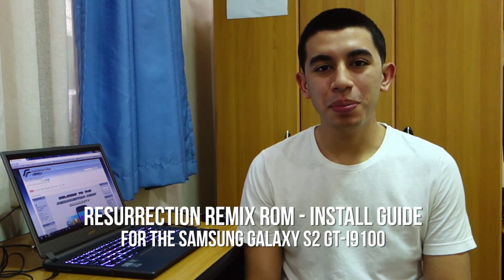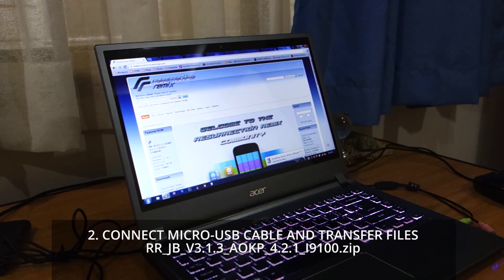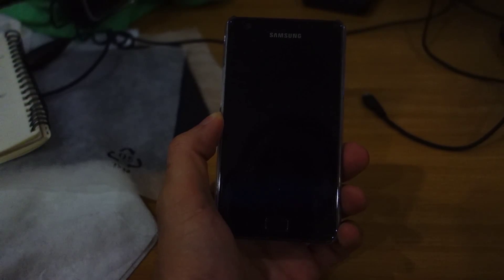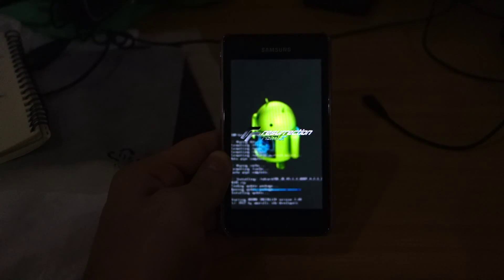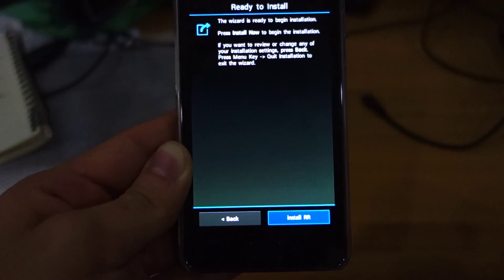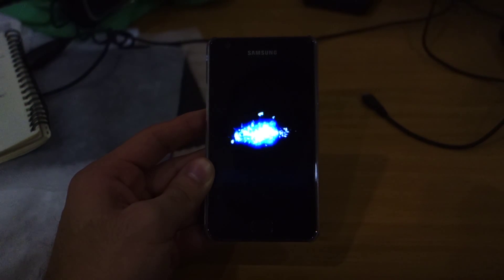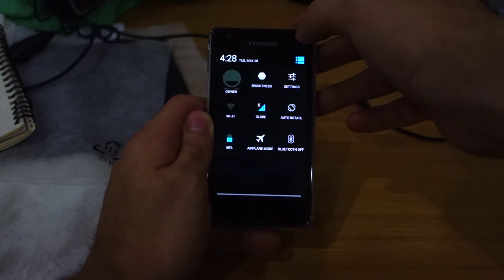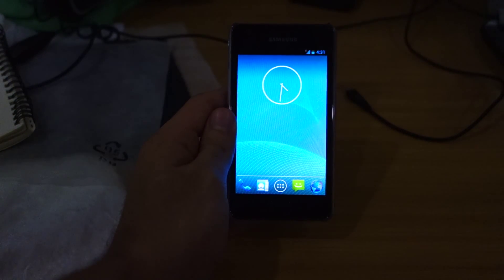How to Install Resurrection Remix ROM on Samsung Galaxy S2 GT-i9100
Guide:

Instructions:

1. Download the Resurrection Remix ROM.

2. Connect your Samsung Galaxy S2 via a microUSB to your computer and transfer the Resurrection Remix ROM zip file your SD Card or Internal Storage, in this case -- RR_JB_V3.1.3_AOKP_4.2.1_I9100.zip

3. Turn off your Samsung Galaxy S2

4. Head over to Recovery Mode by pressing the Volume Up + Home Button + Power Button for 10 seconds. The Samsung Galaxy S2 Boot screen should blink twice.

5. Once in Recovery Mode, do a Wipe Data Partition and Wipe Cache prior to installing the Resurrection Remix ROM.

6. Once you're done, select Install Zip from Sdcard then Choose zip from Sdcard by pressing the Power/Lock Button. Look for the Resurrection Remix ROM Zip file and install it.

7. You'll be presented with the AROMA Custom Installer. Make sure you select "Custom Installation" and select your desired options.

8. Once done installing, untick the option to "Reboot your Phone" and instead head back to the Main Menu of Recovery Mode.

9.Do a Wipe Data/Factory Reset, Wipe Cache Partition, Wipe Delvik Cache and Fix Permissions

10. Lastly, Reboot your Samsung Galaxy S2

11. Give it a few minutes for it to bootup and you're done